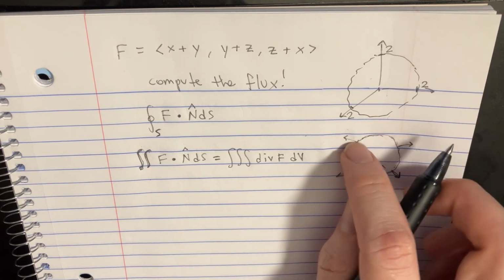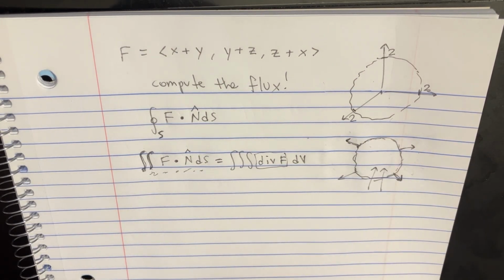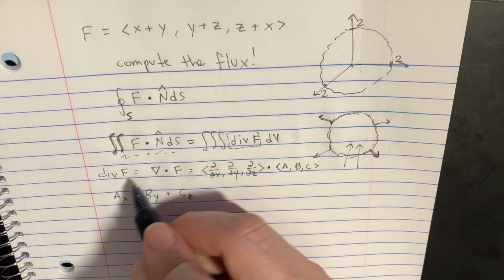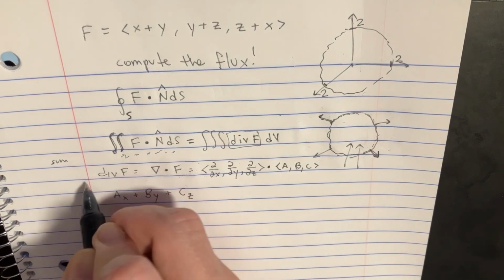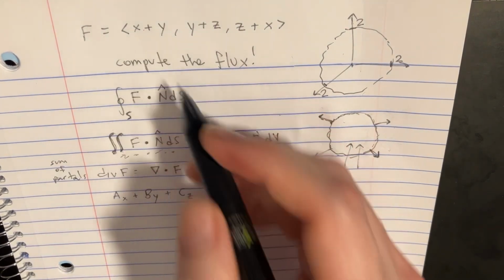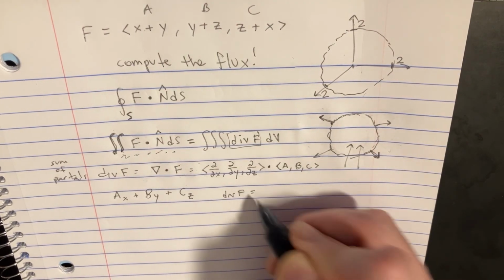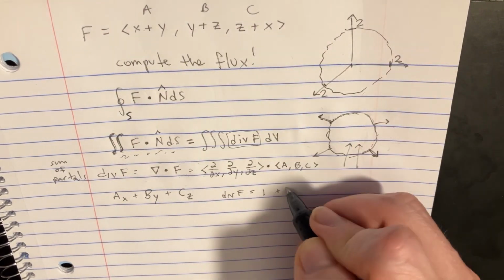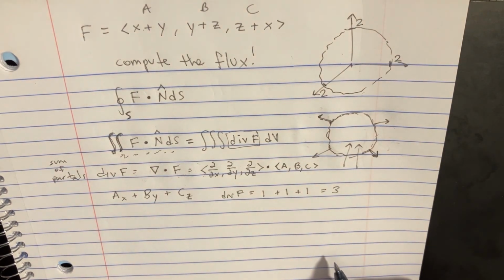Given the sphere with radius 2 centered at the origin with outward normal, compute the flux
For the sphere of radius 2 centered at the origin, Calvin the Calculator calculates the flux by setting up the integral of the vector field F over the sphere's surface, using the sphere's outward normal. He employs the divergence theorem, converting the surface integral into a triple volume integral over the sphere's volume. By integrating the divergence of F over this volume, he obtains the total flux across the sphere's surface.